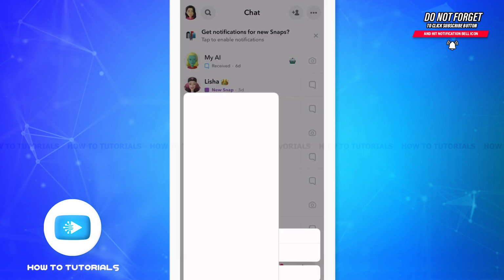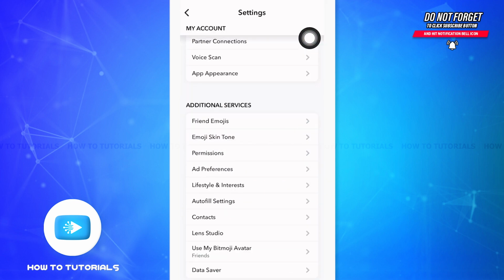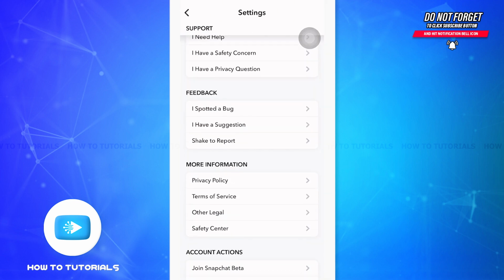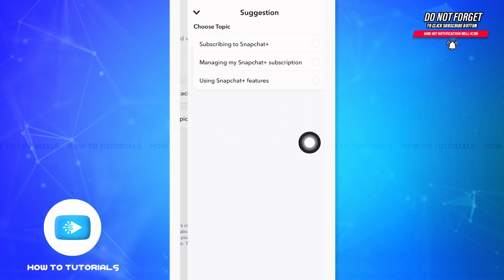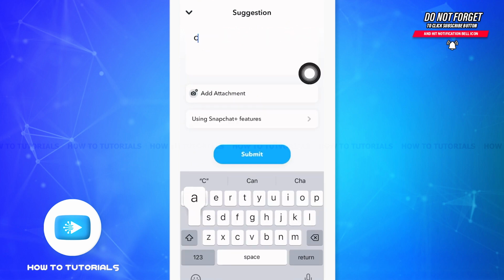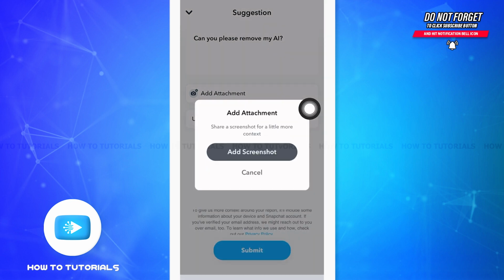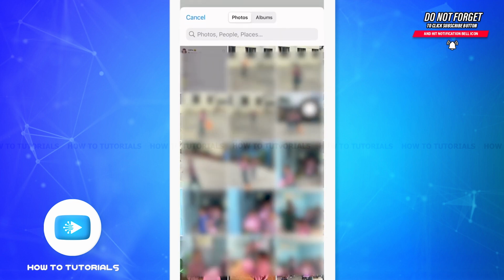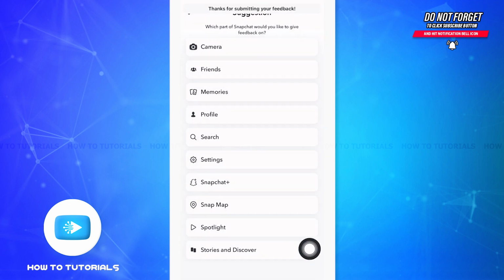How To Remove My AI On Snapchat 2023 | Turn Off Snapchat My AI | Snapchat App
"How To Remove My AI On Snapchat 2023 | Turn Off Snapchat My AI | Snapchat App" - A Video Guide by How To Tutorials.

A tutorial video explaining and answering to your query on removing My Ai on Snapchat.